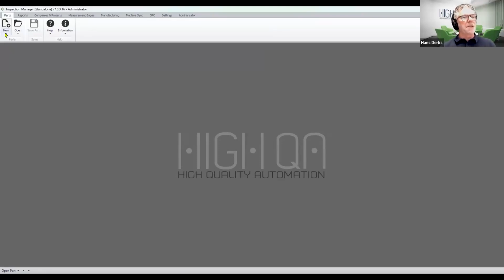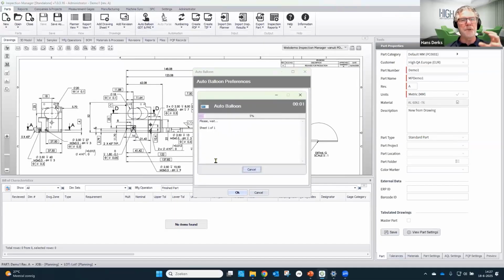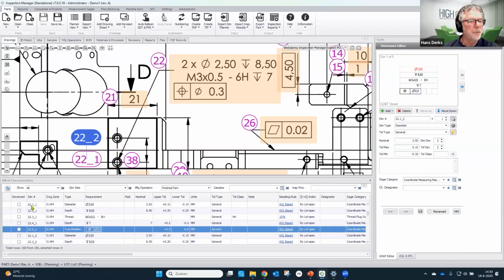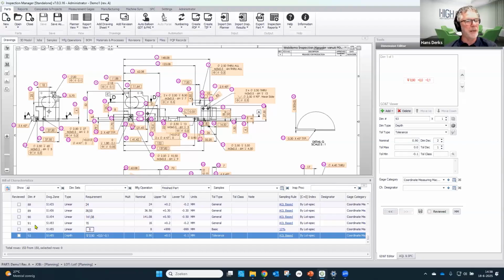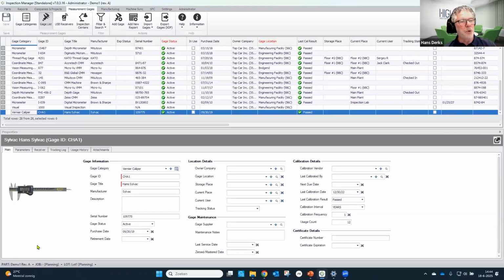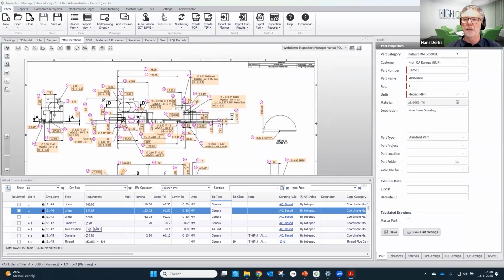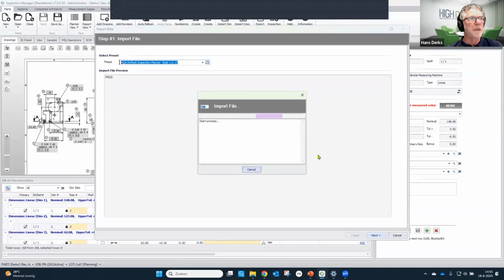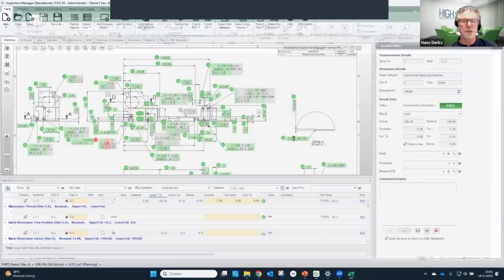Speed Up Your Quality Process! High QA Product Demonstration Presented by Hans Derks.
From Ballooning to Reporting - See How Modern QA Teams Save Hours!

Tired of juggling spreadsheets, outdated drawings, and disconnected tools?

View this High QA product demonstration and see how modern QA teams are streamlining every step — from planning to reporting — in one integrated platform.

In just 40 minutes, you'll learn how to:
✅ Auto-balloon 2D/3D drawings with a single click
✅ Build detailed inspection plans with built-in revision control
✅ Capture measurement data from any source — CMMs, gages, or manual
✅ Instantly generate FAI, PPAP, and SPC reports
✅ Collaborate in real time with engineering and manufacturing teams

It’s everything you need to move faster, stay compliant, and deliver with confidence — all in one system.